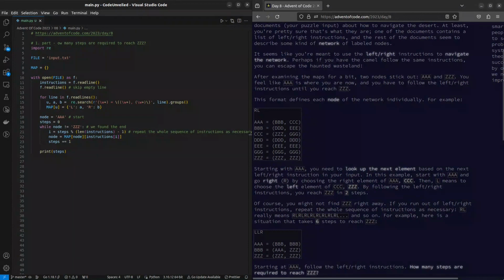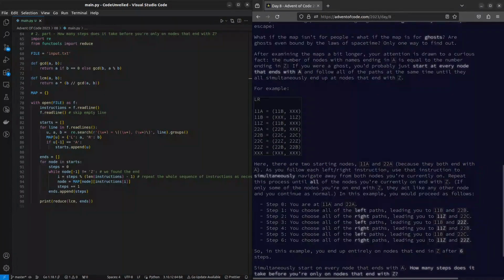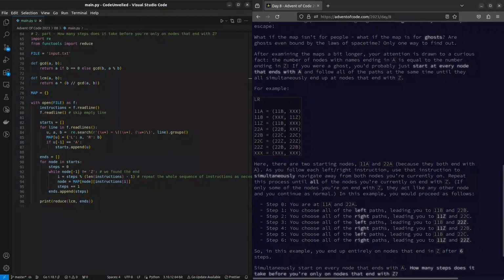Day 8: Haunted Wasteland ║ Advent of Code 2023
Python solution to a puzzle number 8 from Advent of Code 2023 called ‘Haunted Wasteland'.

0:00 Intro
0:19 Part 1
0:56 Part 2
1:34 Outro

The gist of it is that you are meant to use the left/right instructions to navigate a network from node triple A to the node triple Z.

First, we read the list of instructions, skip the next empty line and then read the map of the network line by line.

We start at the node triple A and follow the map step by step until we reach the node triple Z. If we run out of left/right instructions, we repeat the whole sequence of instructions as necessary.
We simply output the number of steps when we reach the end node.

In the second part, we are told there are many starting nodes - the nodes ending with an A, and many ending nodes - the nodes ending with Z.

We must simultaneously navigate through the network from starting nodes until all of the nodes we are currently on end with Z.

Simulating this whole process is unfeasible. We must come up with a better approach.

We find the number of steps to reach the end node for each starting node and then calculate the least common multiple of those numbers. That is our result.

Note: Using LCM works only for this puzzle input, not for the general case.